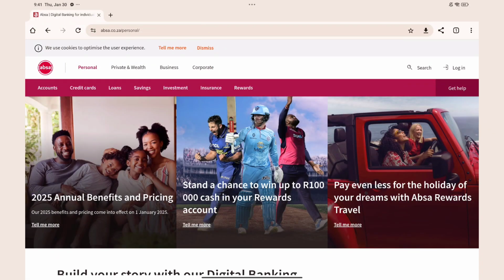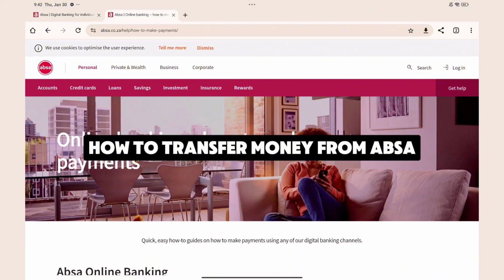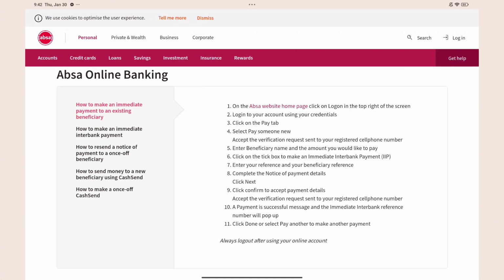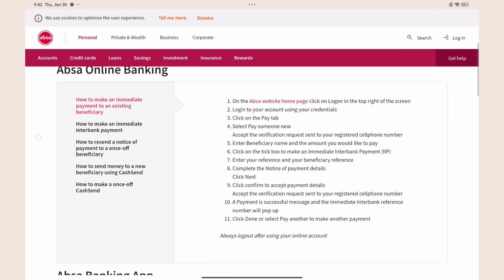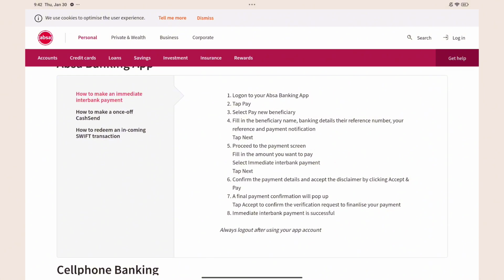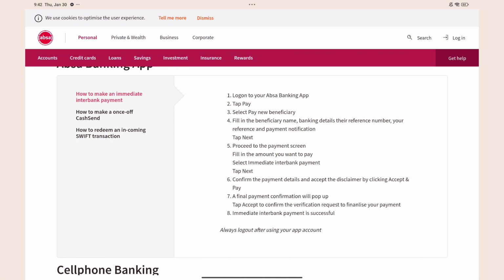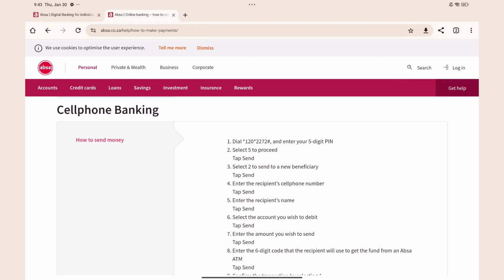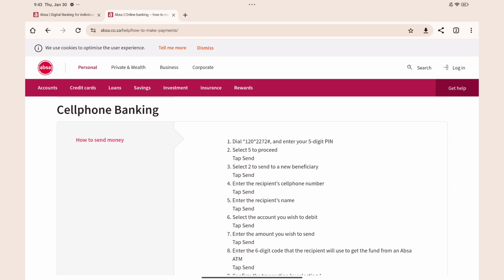HOW TO TRANSFER MONEY FROM ABSA (2025)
Want to transfer money from Absa quickly and easily? 🏦💳 This step-by-step guide will show you exactly how to send money using the Absa mobile banking app, online banking, or ATM.

Timestamps:

00:00 Intro
00:20 Tutorial